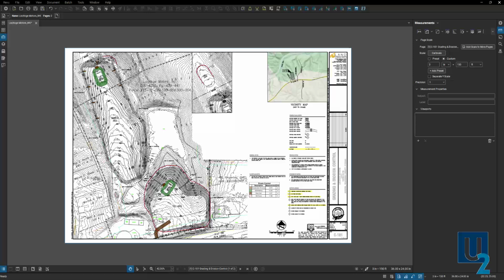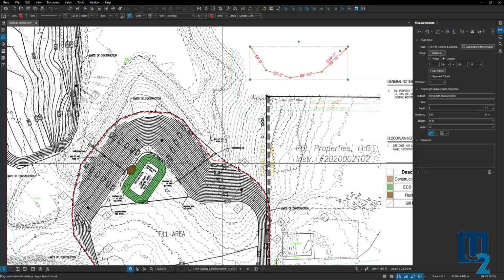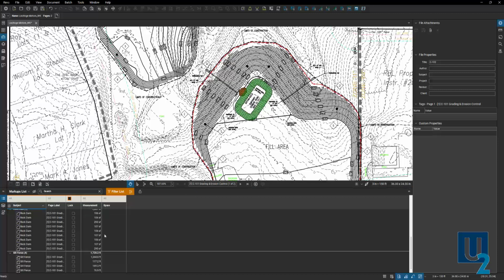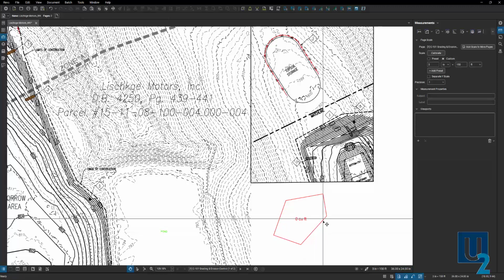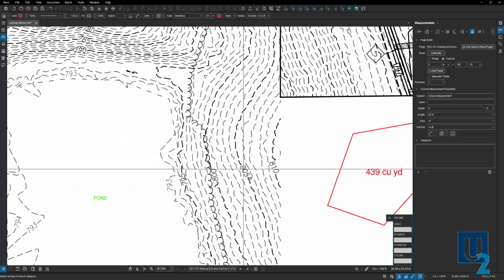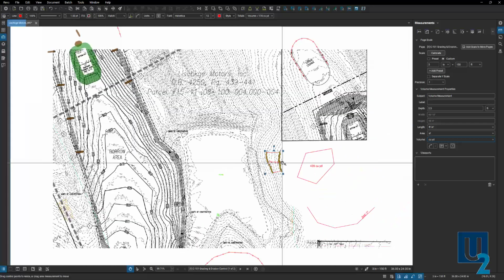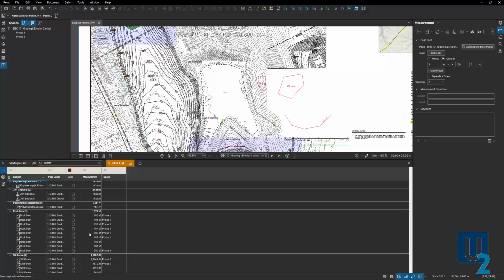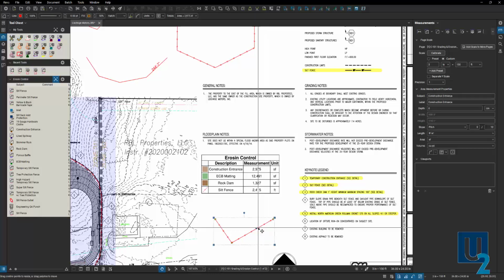Bluebeam Revu for Land Development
If you liked this content and are looking for professional Bluebeam training, check out my list of digital courses

To get plugged into a growing, global Bluebeam Community join the Brainery user groups and forums

Bluebeam, Revu, eXtreme, Bluebeam Vu, Studio, Batch Link, and Punchkey, are registered trademarks of Bluebeam Inc., used under license.